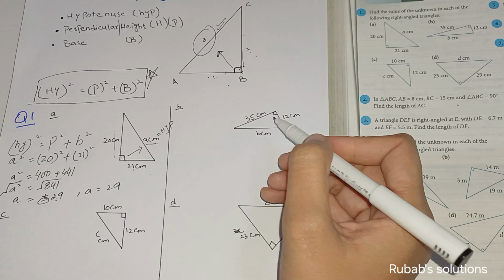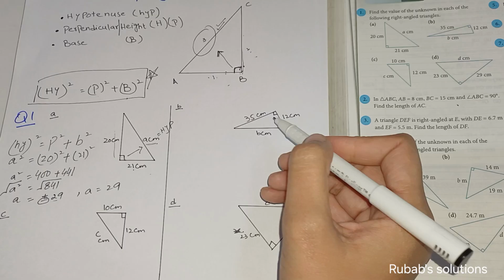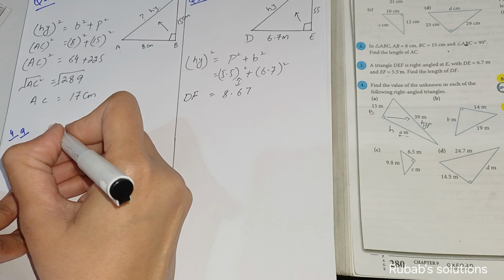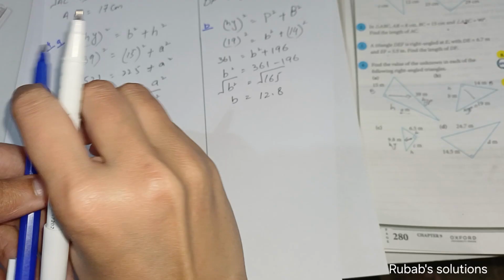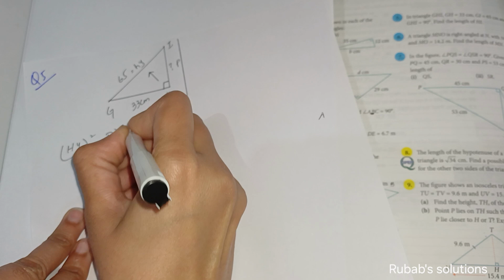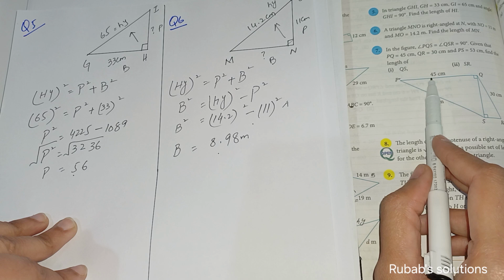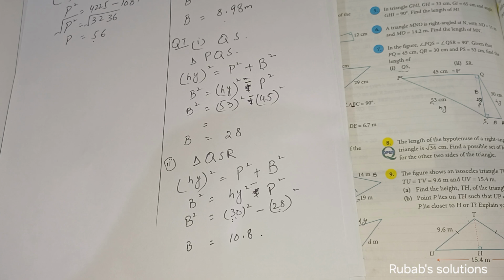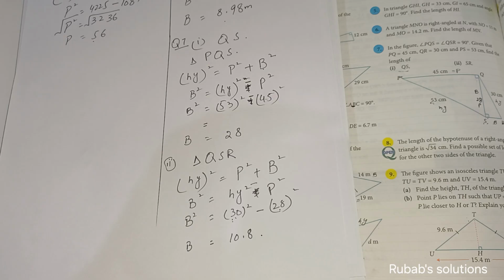Q 1- Q 7 Ex 9A D2 8th Edition pythagoras theorem @ Rubab_ EasyMaths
chapter 9 Ex 9A Q 1,2,3,4,6,6,7
pythagoras theorem
perpendicular
Base
hypotenus
right angled triangle
Easy solutions